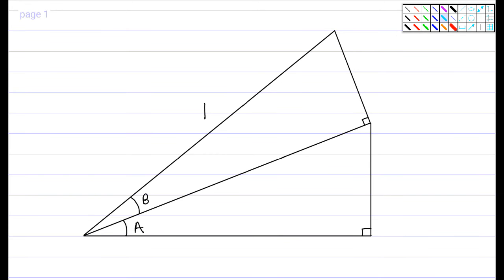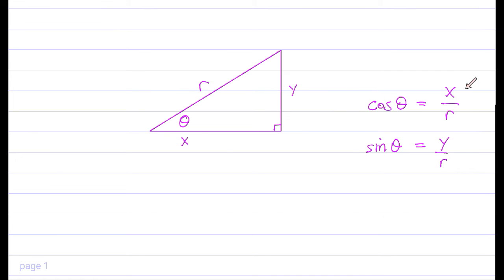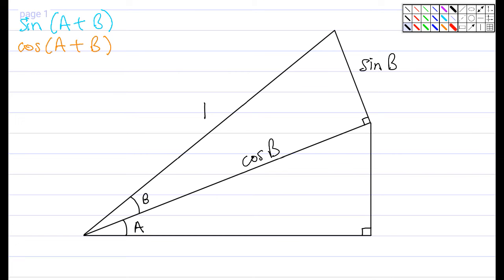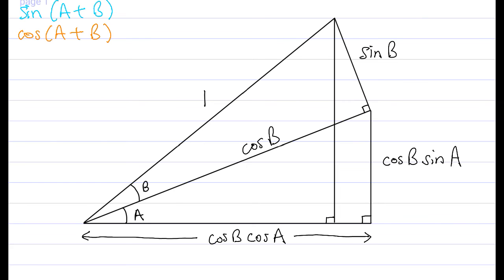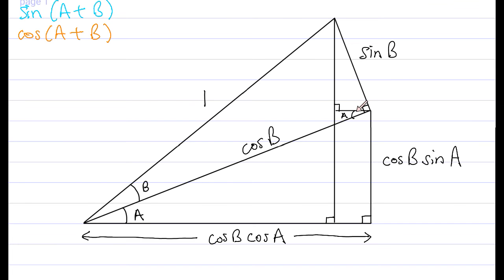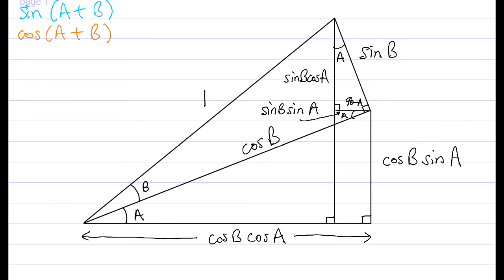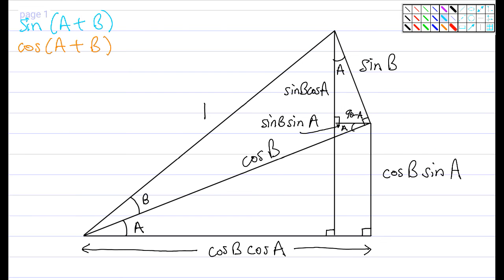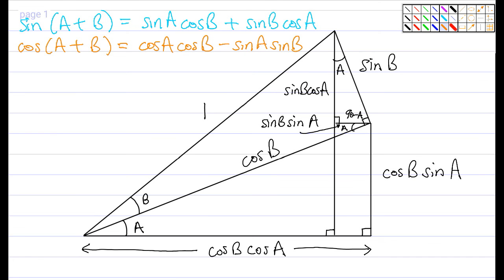Sine and Cosine Addition Formula Proof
A proof of sin (A+B) and cos(A+B) formulas for acute A and B.